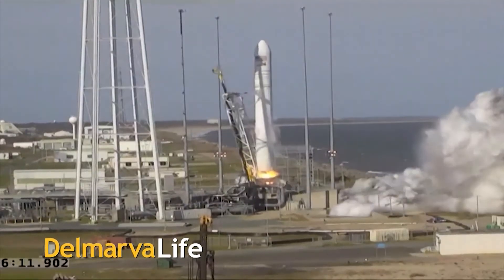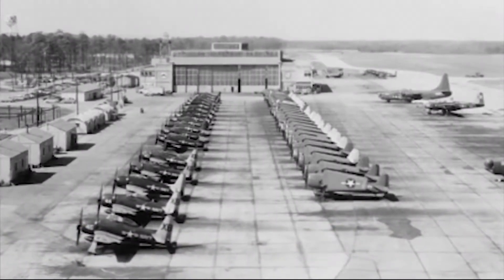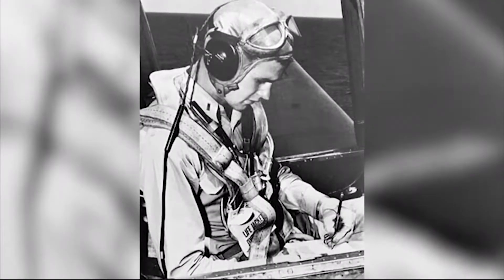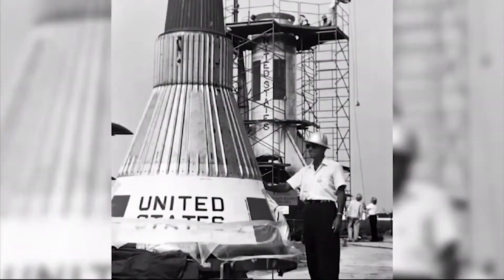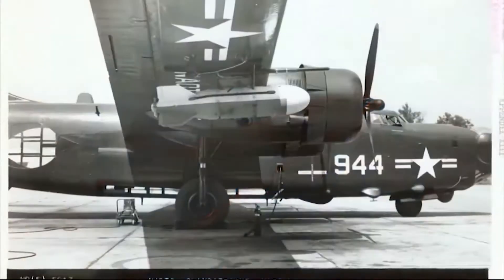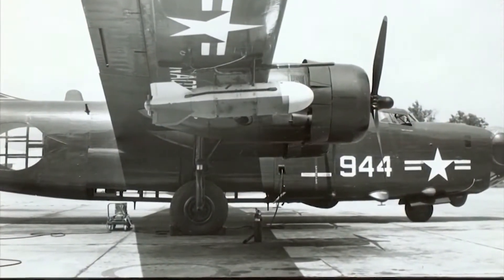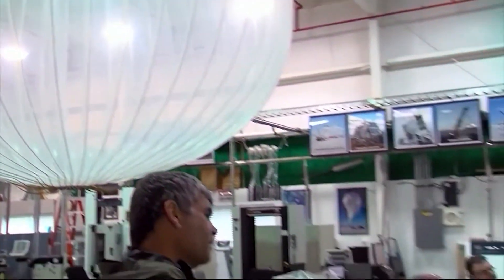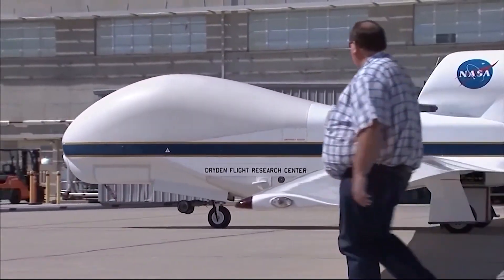Monday Memories - Delmarva Treasure: Wallop's Flight Facility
Lisa takes us back to her Wallops Island visit about six years ago...when they were celebrating seventy years of all things space.